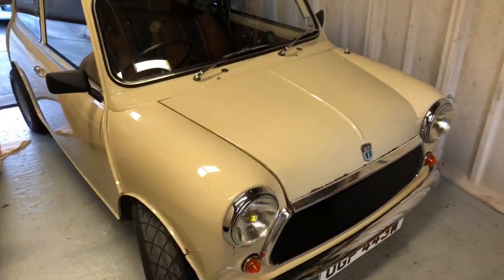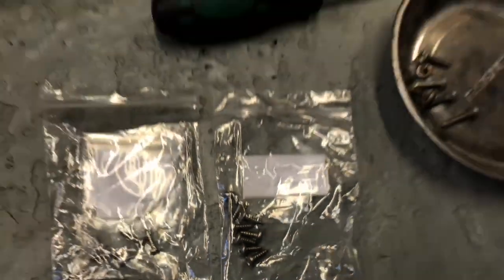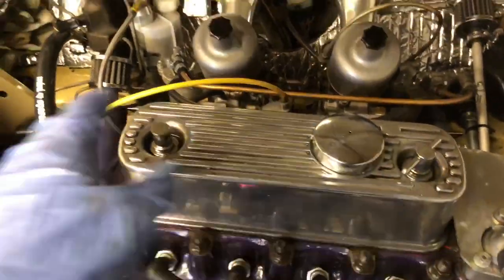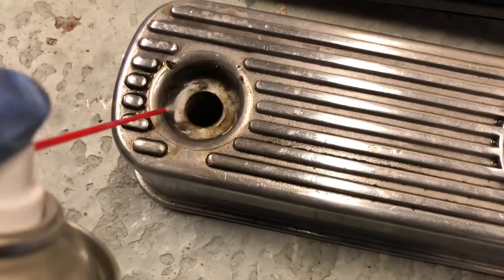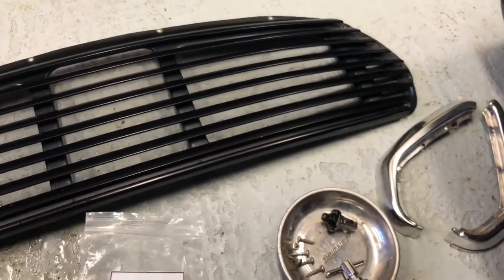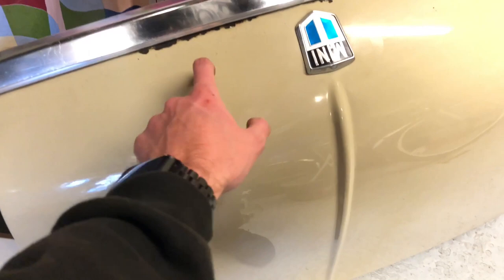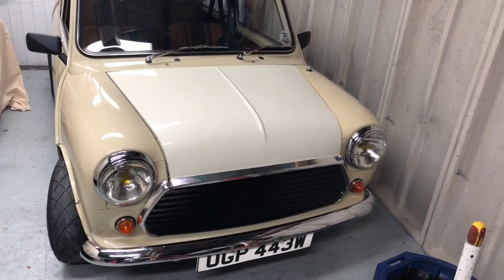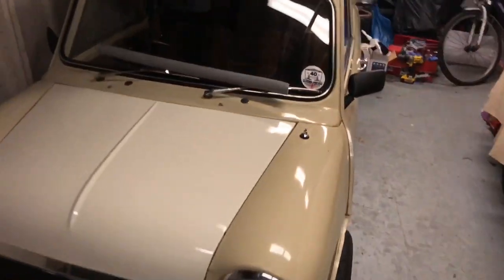Classic Mini service and maintenance